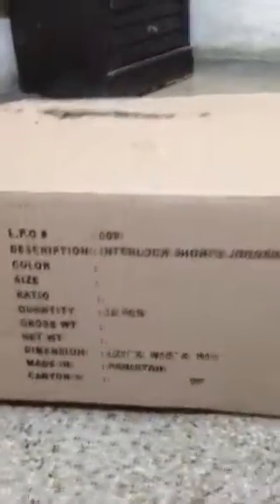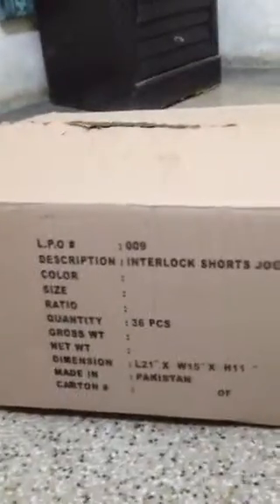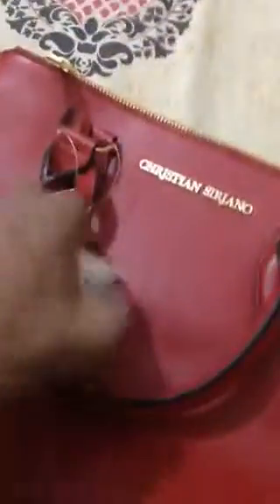Unknown person sends a large box